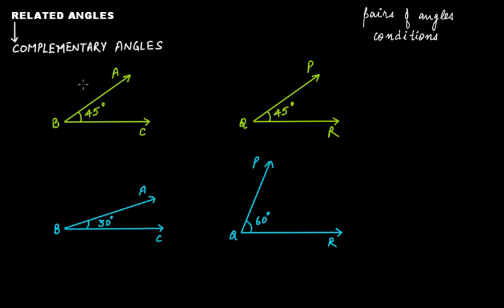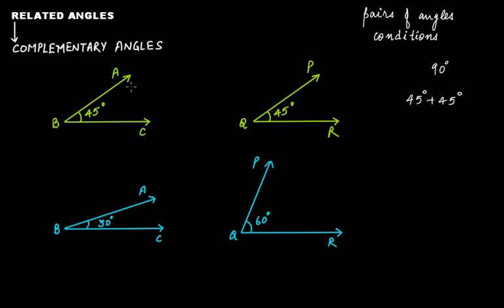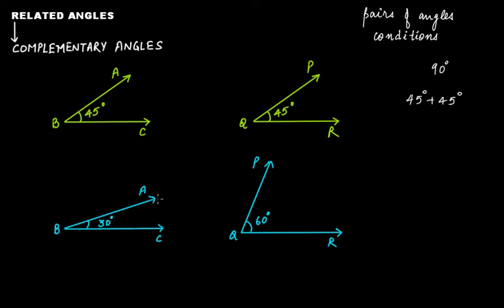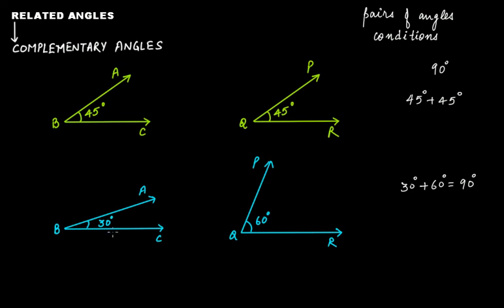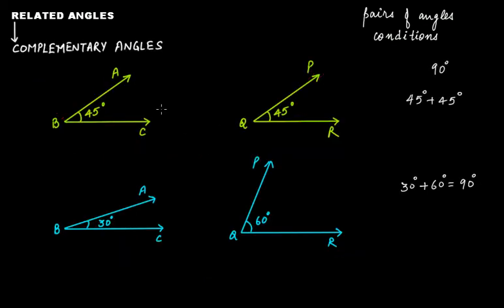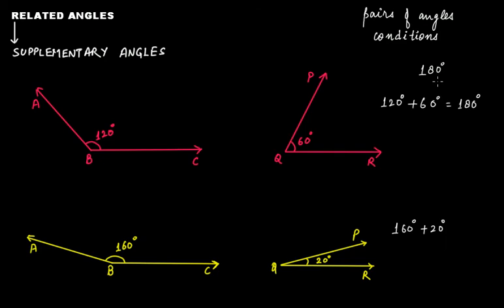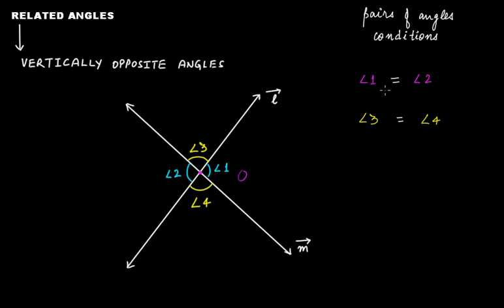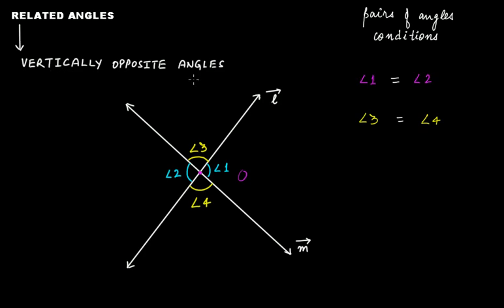What are Related Angles? || Geometry || C.B.S.E. Grade 7 Mathematics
In this video lecture we discuss the following:
(1) What are related angles?
(2) What are complementary angles?
(3) What are supplementary angles?
(4) What are adjacent angles?
(5) What is linear pair?
(6)  What are vertically opposite angles?

The topics discussed in this tutorial are from the chapter "Lines and Angles" that is a part of C.B.S.E. Grade 7 Mathematics.